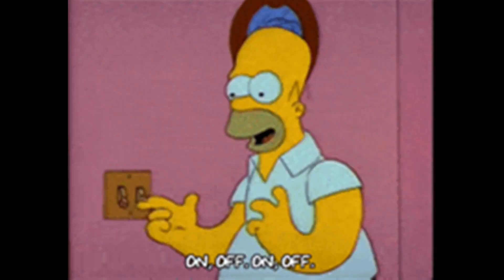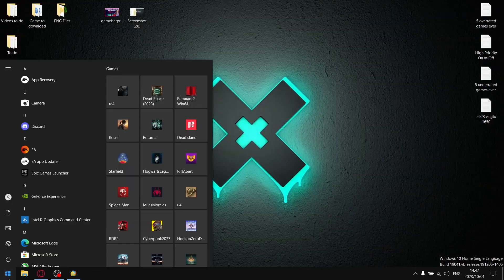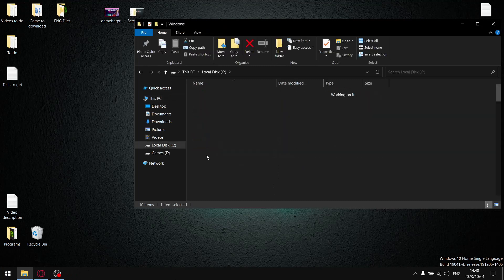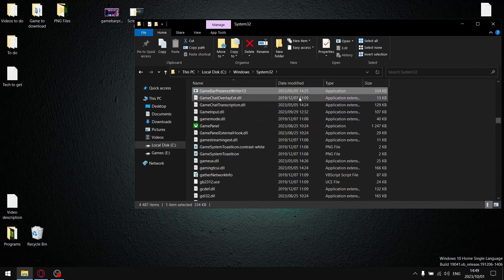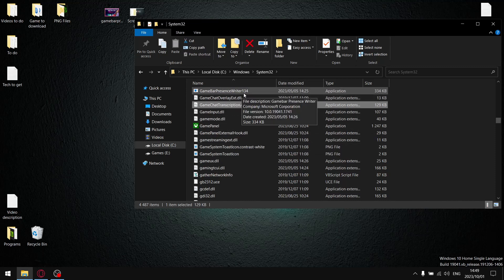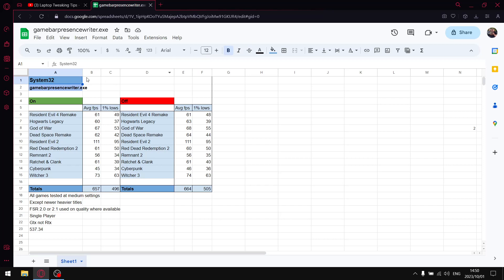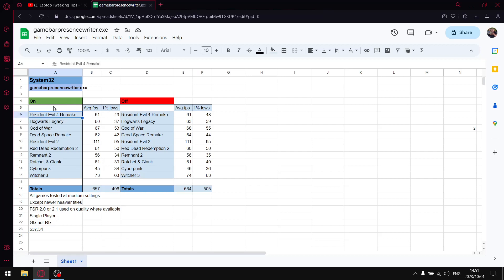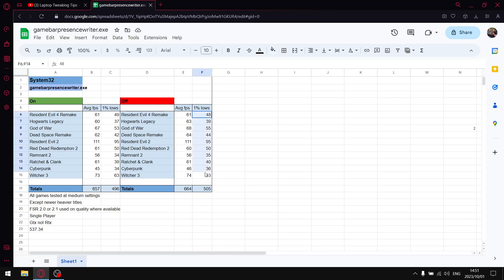Free Gaming Performance!!! | Gamebarpresencewriter.exe On vs Off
In todays video I will compare the difference between having gamebarpresencewiter.exe On vs Off.
Are you ready for free performance?

Dell G15
i5 10200h
24gb DDR4 2933mhz
Gtx 1650 GDDR 6
500 gb gen 3 Nvme 2,500 mb/s
2 tb Gen 3 Nvme 3,500 mb/s